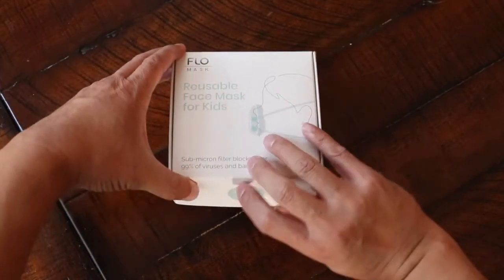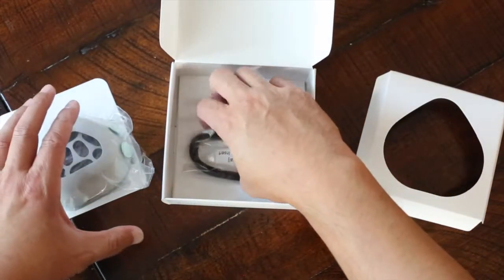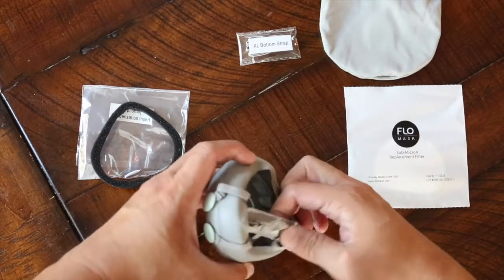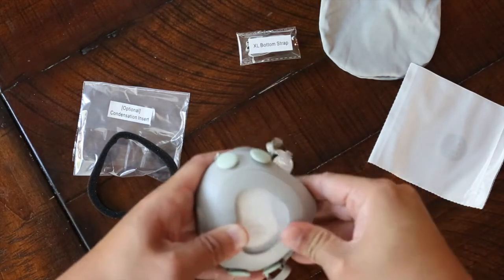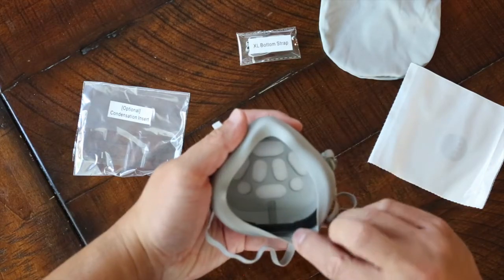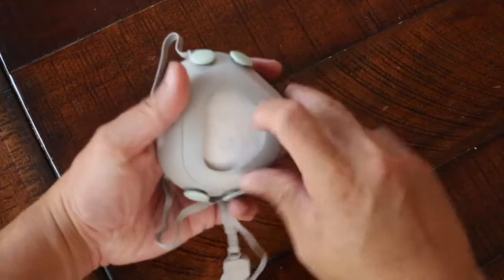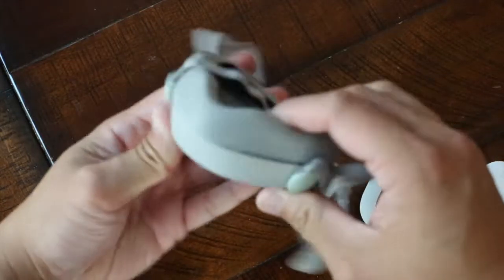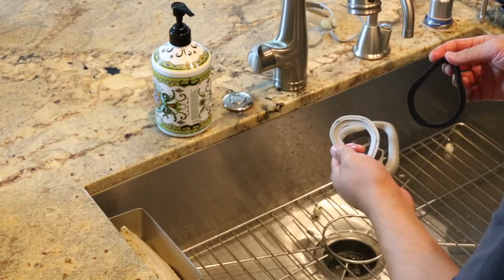Flo Mask - How To Video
Quick tutorial on getting you started with your new Flo Mask.